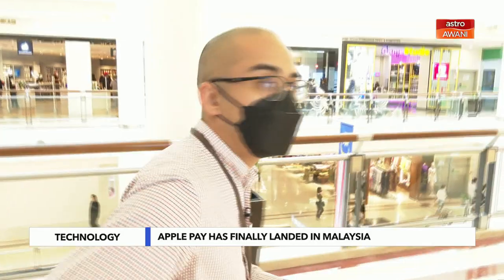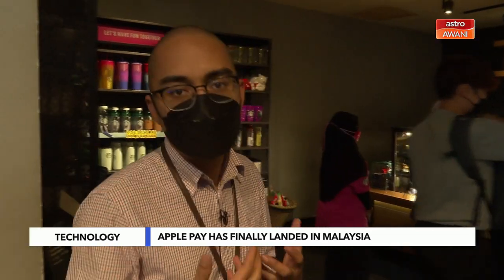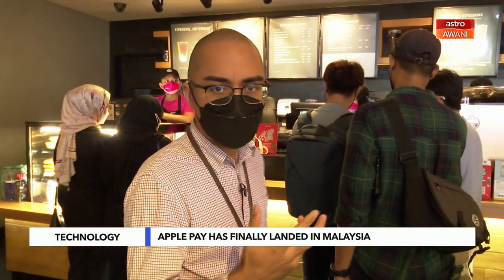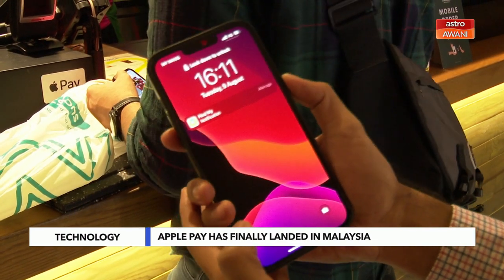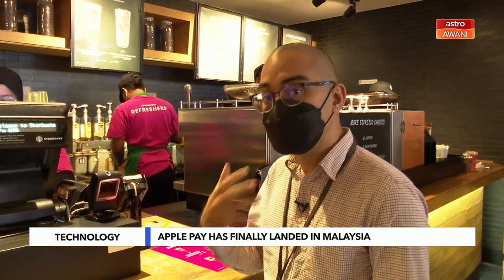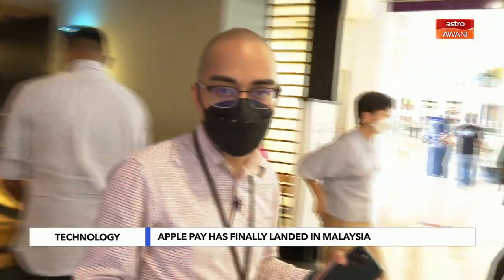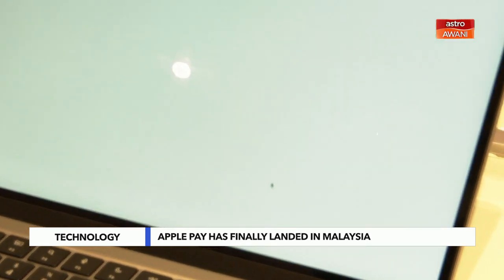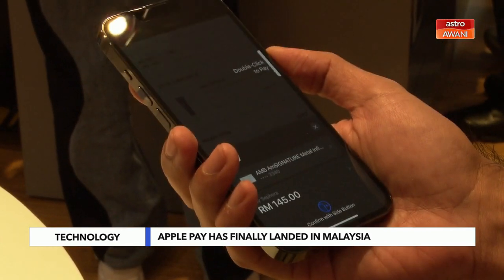Technology | Apple Pay has finally landed in Malaysia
While being late to the game, Malaysia is still excited to witness the launch of Apple Pay. Follow Ibrahim Sani as he makes his first few purchases using Apple Pay in the country.